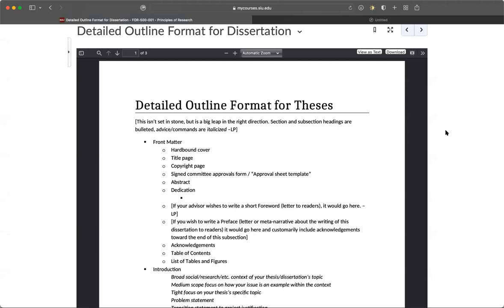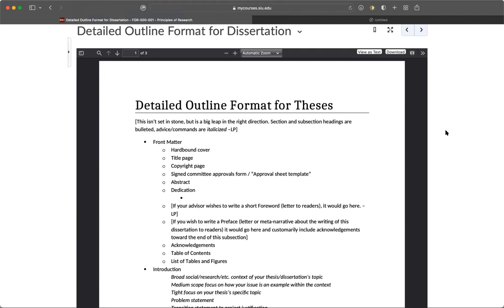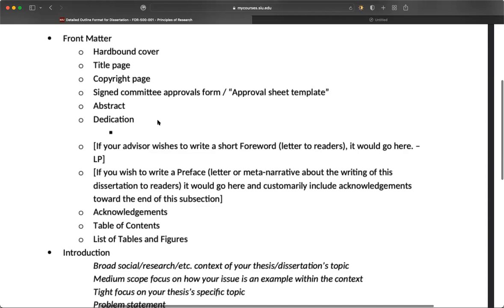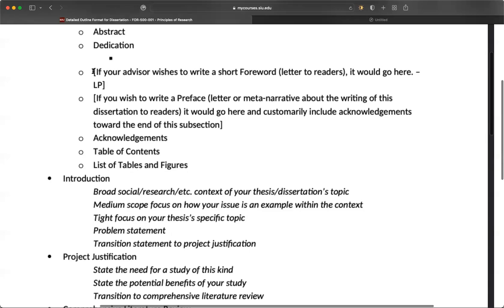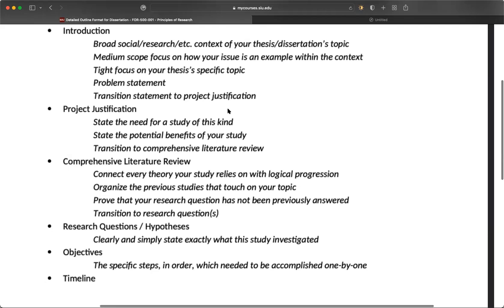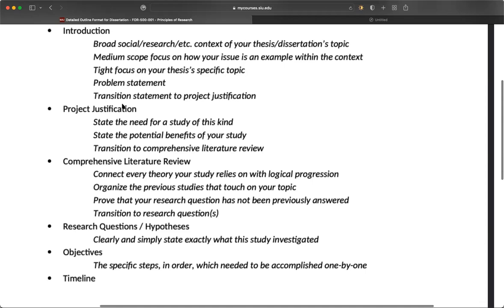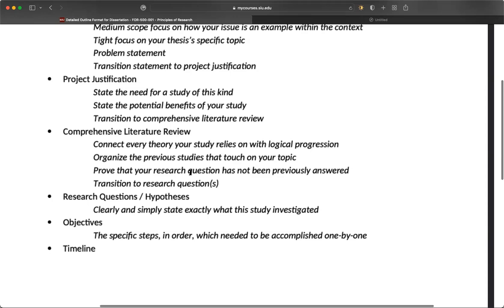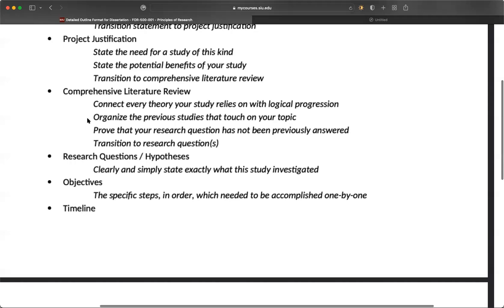Using The Thesis and Dissertation Template File For Efficiency And High Impact Proposal Writing 2022